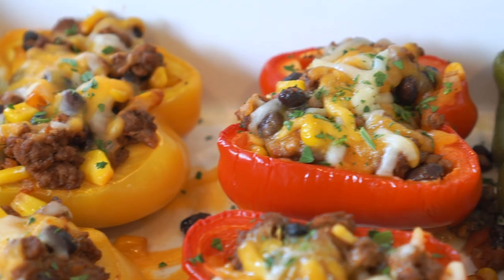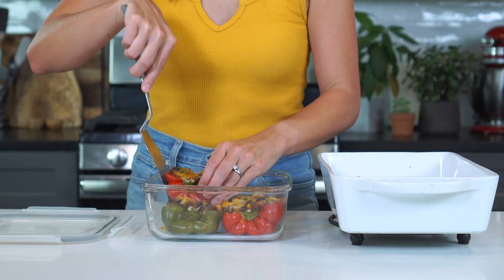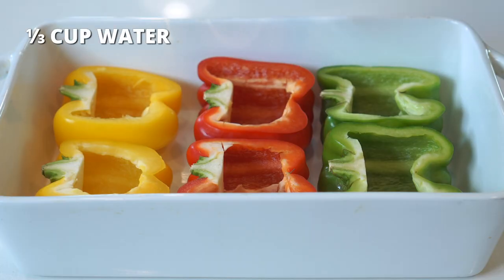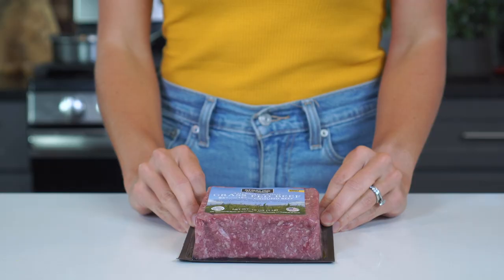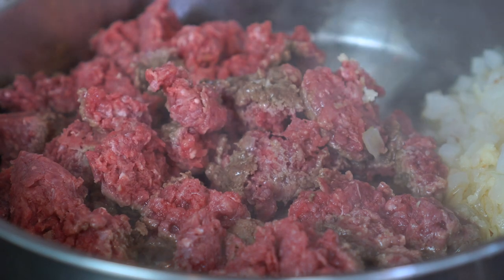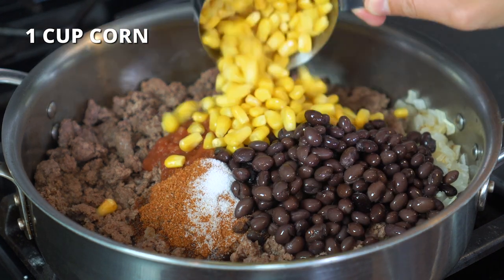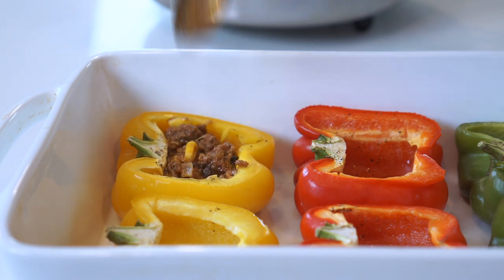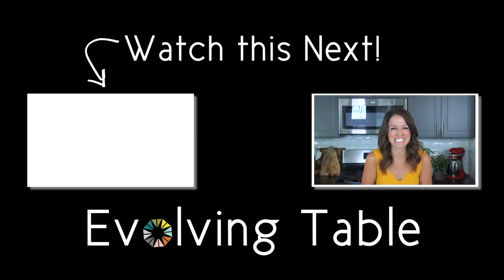Low-Carb Taco Stuffed Bell Peppers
Mexican Stuffed Bell Peppers are made without rice for a healthy and low-carb weeknight dinner recipe! Ground beef flavored with salsa and taco seasoning is stuffed in peppers, topped with shredded cheese, and then baked in the oven. Enjoy the best Mexican flavors by topping this easy dish with salsa, guacamole, and sour cream.